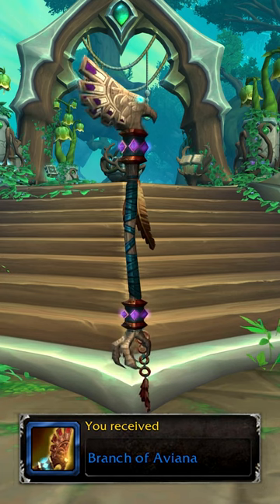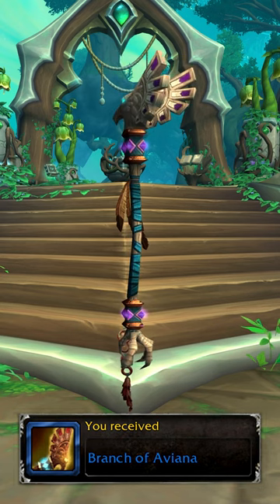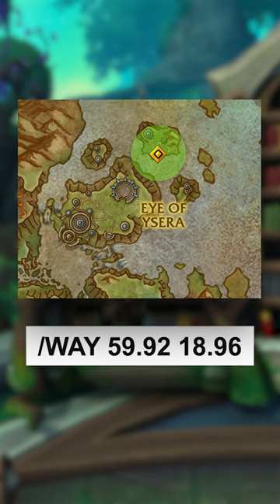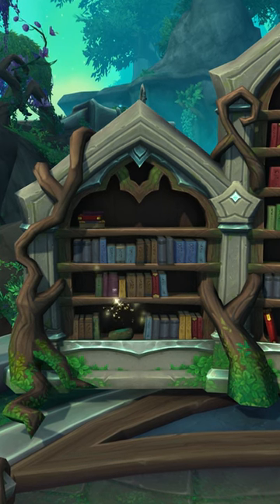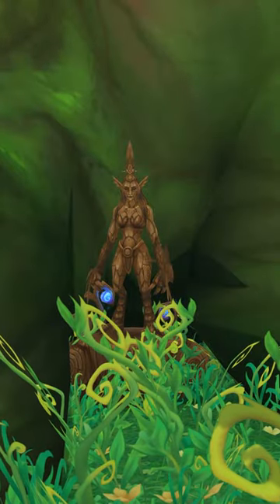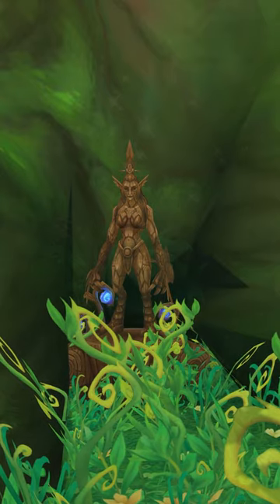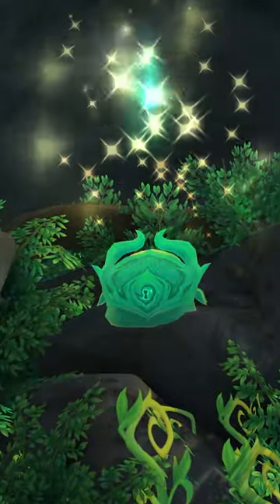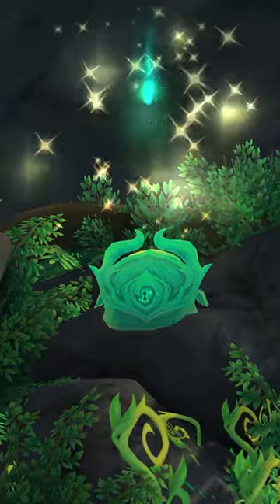How to Get Branch of Aviana Staff Transmog in Patch 10.2